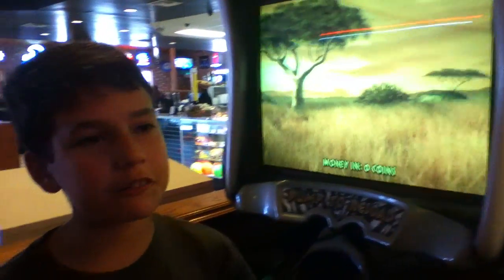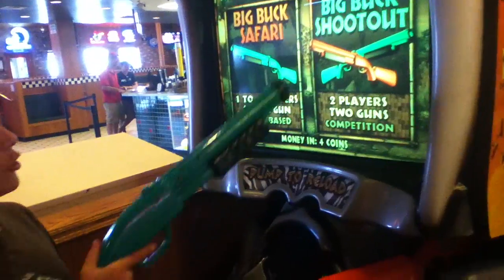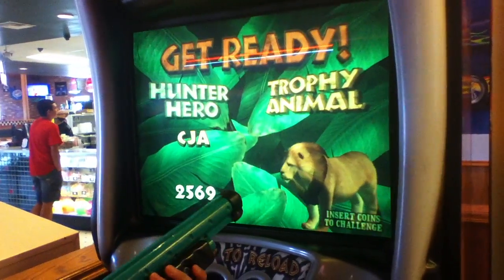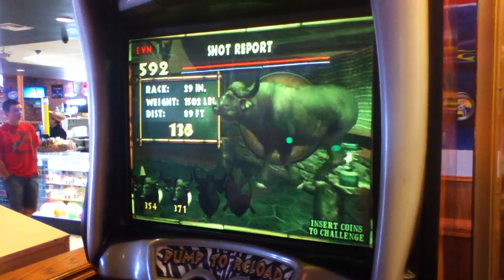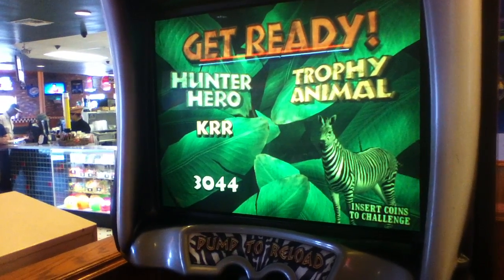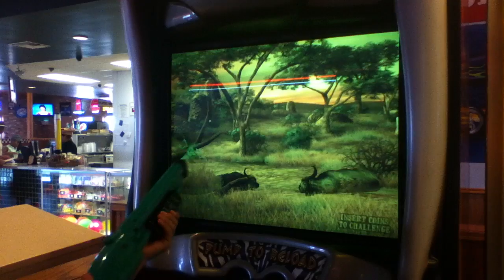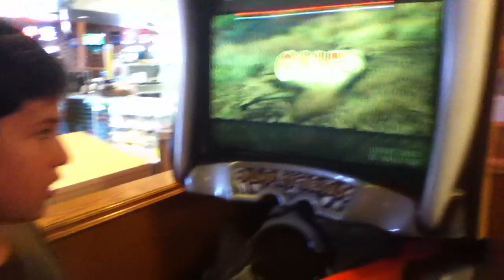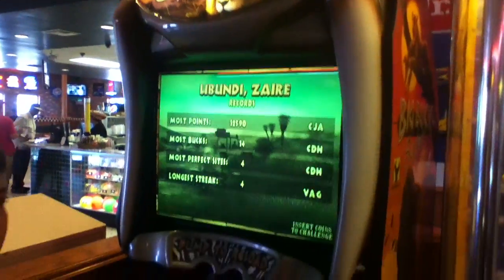Videogame review Episode 1: Big Buck Safari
Welcome to my first episode of videogame review. In this episode we'll teach you how to mess with majestic herbivores. Sorry about the sounds. This is rated PG.